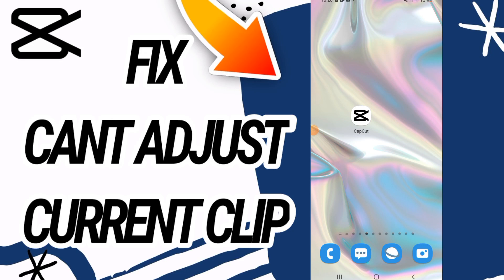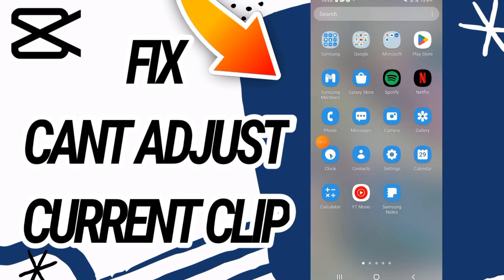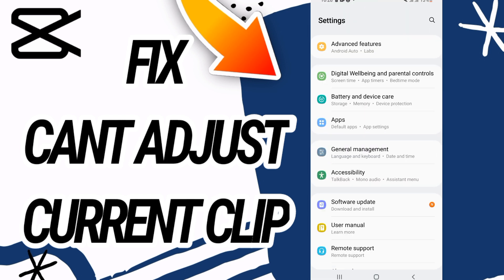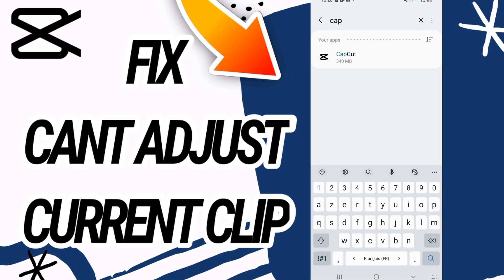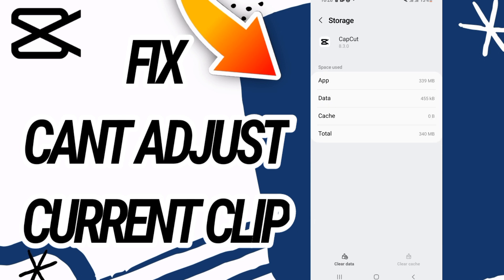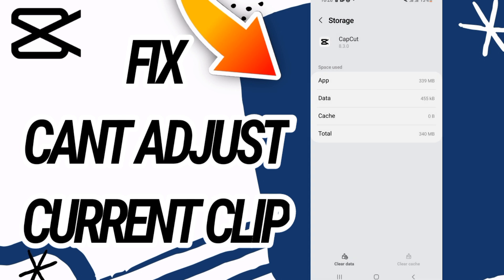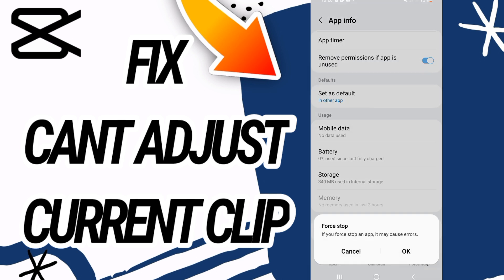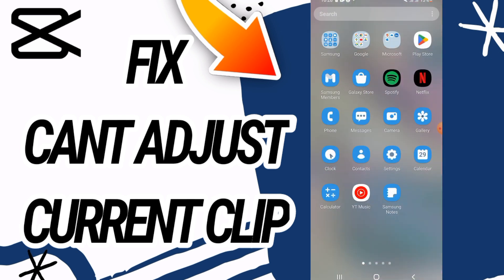How Fix And Solve Can't Adjust Current Clip On Capcut Video Editing App